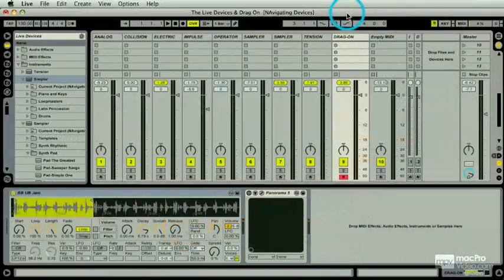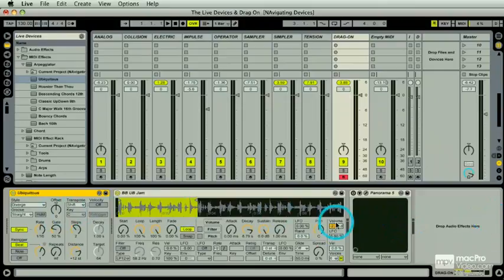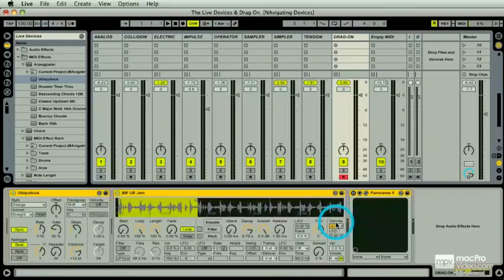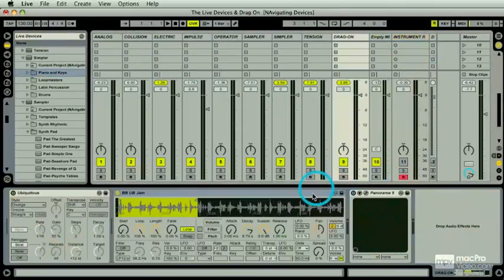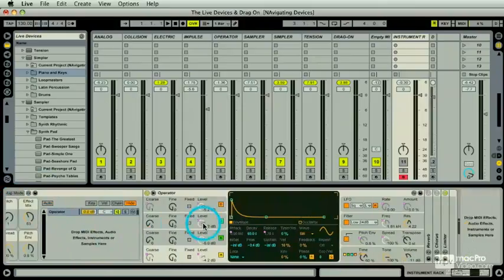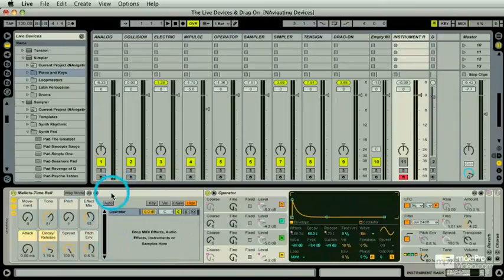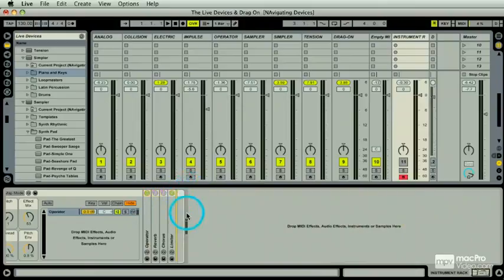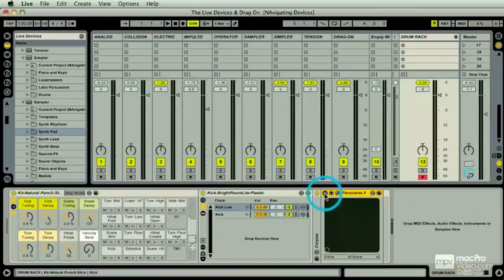70 Navigating Devices & Racks